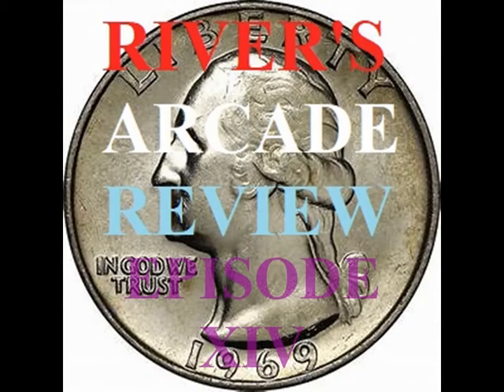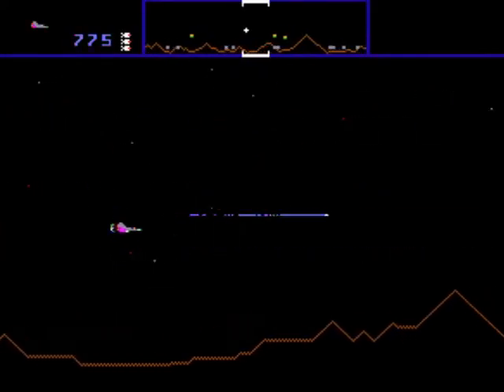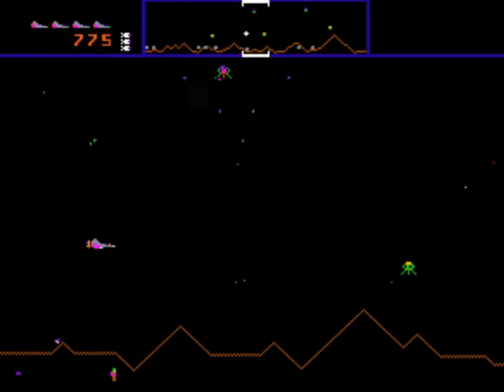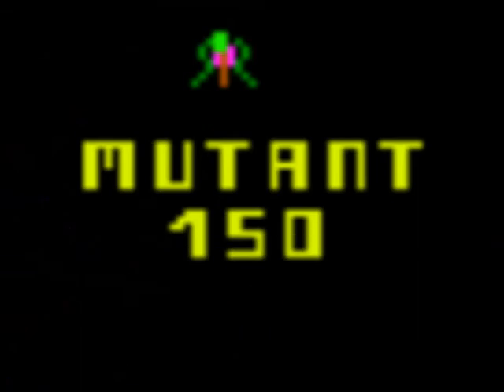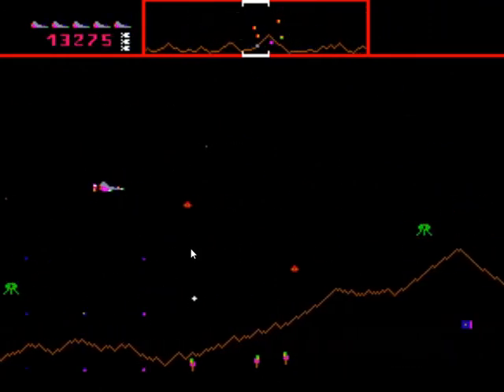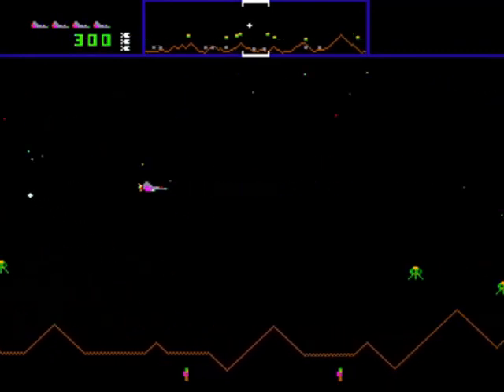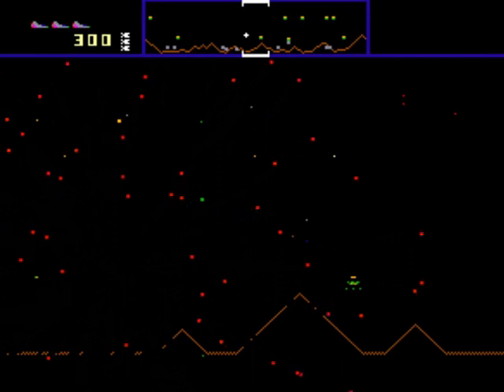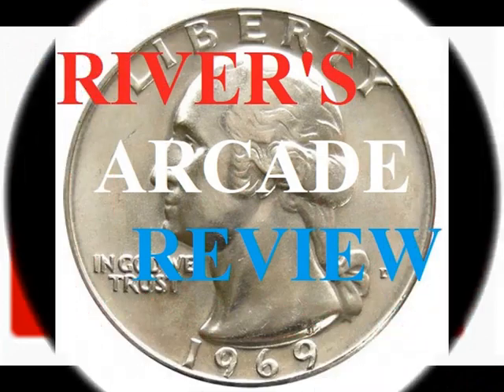River's Arcade Review - episode 014 Defender 1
Hello and welcome to episode 14 of River’s Arcade Review, my name is Ed.  This channel is dedicated to the coin operated video games of yesteryear.  Today I will be reviewing a game from my past, Defender.  Defender was released by Williams in 1980.  My first-time playing Defender was at Fun Time Square in Hometown IL.
 Defender is a side scrolling space shooter in which you fly either left or right while shooting enemies all while defending humans on the surface of planet from the said enemies.  You control your ship with one of the most complicated control panels of its time.  You move up and down with a 2-way joystick, and control everything else with 5 different buttons, 1 to fire, 1 for thrust, 1 to reverse, 1 for smart bomb, and 1 for hyperspace.  You are armed with an unlimited forward firing laser as well as a limited number of smart bombs.  Smart bombs will destroy all enemies on the screen.  You are stocked with one smart bomb for every ship you begin with as well as one extra when you earn an extra ship, so you need to use them sparingly.   Cheats were used in the filming of this review because as you can see, I played terribly.